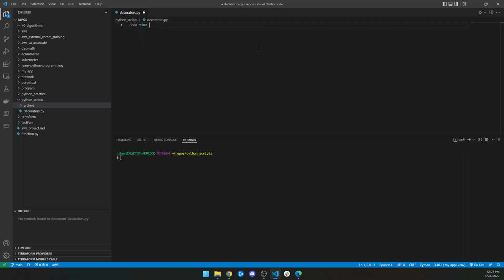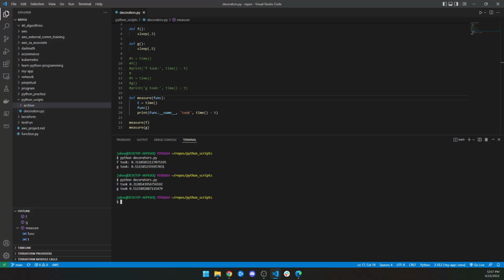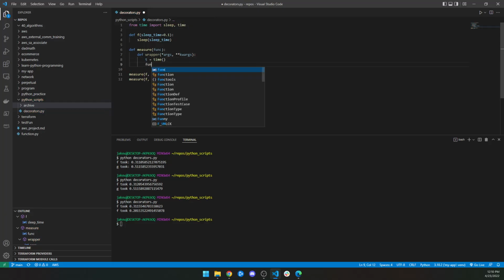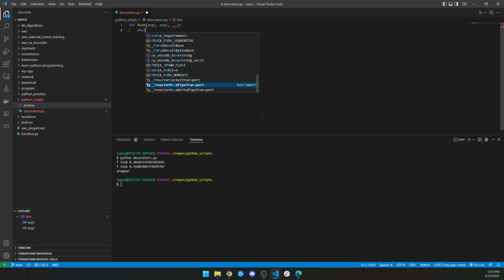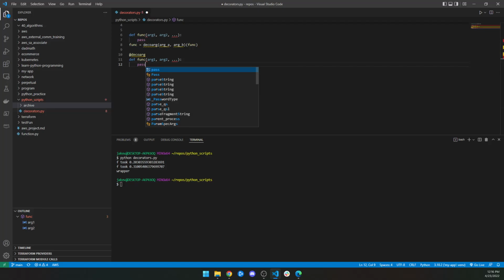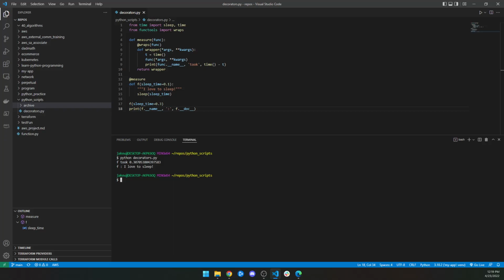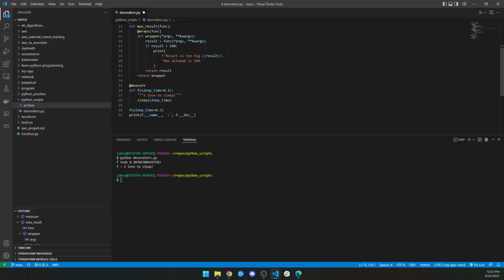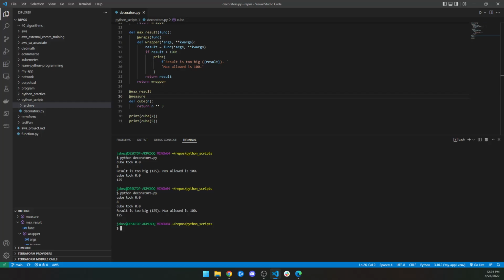6.2 - Learn Python: Python Decorators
Let's deep dive on decorators, in all their glory